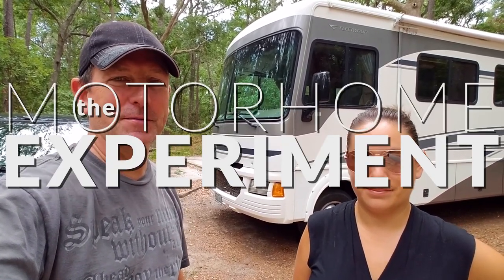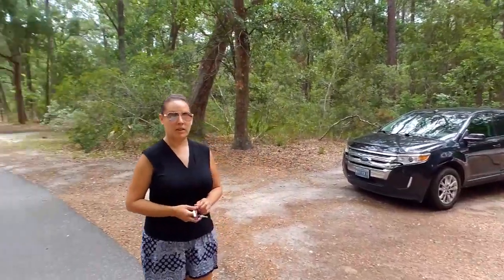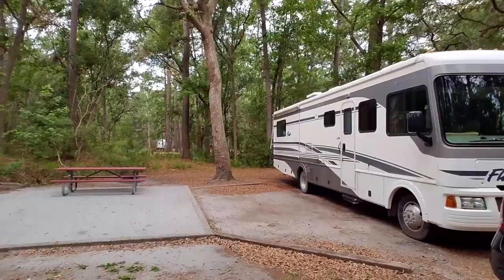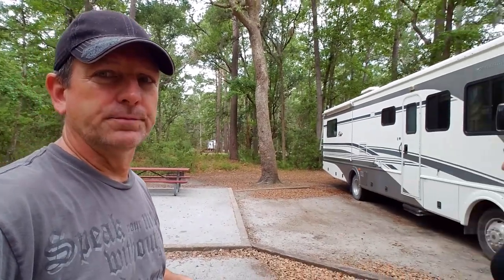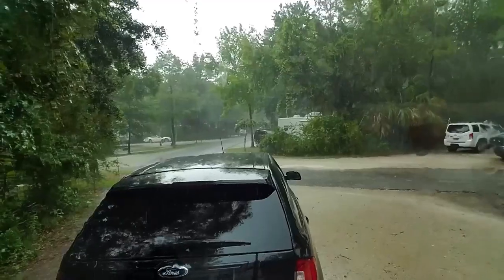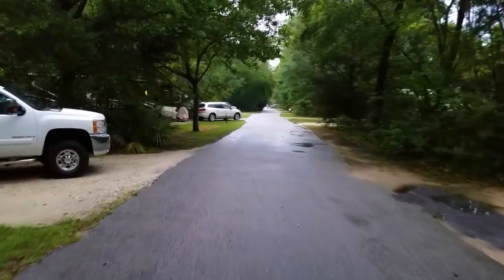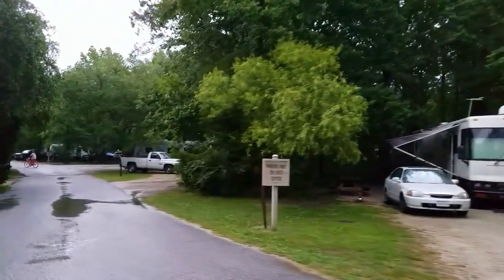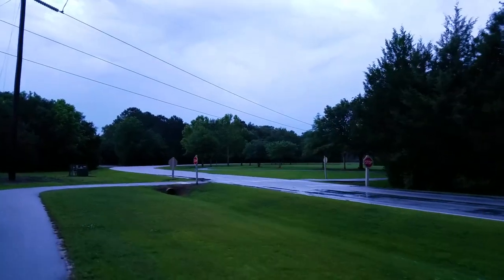State Park & County Park With Huge Pull Thru CampingSites | S2 EP076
Full Time RV Living: Season 2 EP076 June 5, 2017 Get more of our stuff

In this video, we leave Savannah GA and head north to make James Island County Park our home while we visit Charleston, SC.

Both Skidaway State Park and James Island County Park are able to support any size rig you can throw at them. It's a pleasant surprise for those types of parks because they normally only accommodate smaller rigs, under 30ft or less.

James Island County park was as nice as any RV park we've seen to date! The shared spots we a little weird, but nothing we couldn't handle with the great neighbors we had!

Our loosely crafted rating system works like this:
1- Forget About It
2- If You're In The Area or Drive By
3- Day Trip
4- Bucket List It

If you shop at Amazon.com you can show your support without spending extra!  That's right, you get the same great prices, and help us keep bringing you the best content we can by shopping at Amazon.

This is the gear we use:

CAMERAS:
Drone (Typhoon H)
Drone I would recommend now (It is badass!)